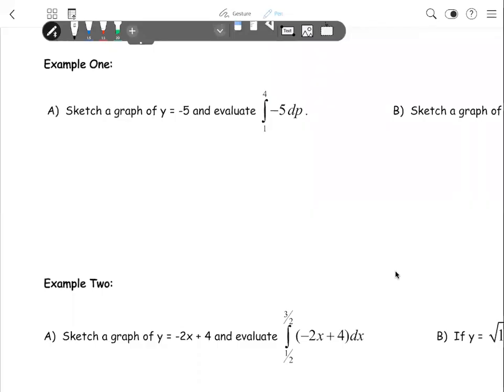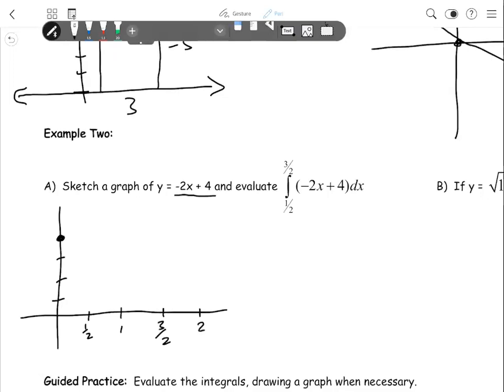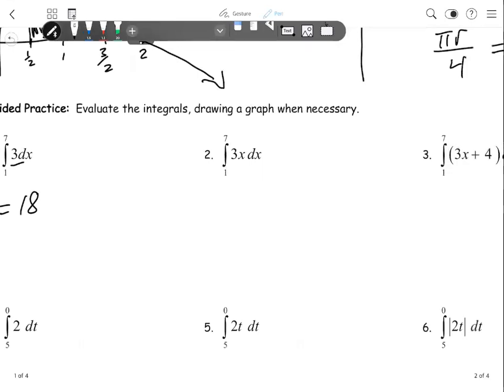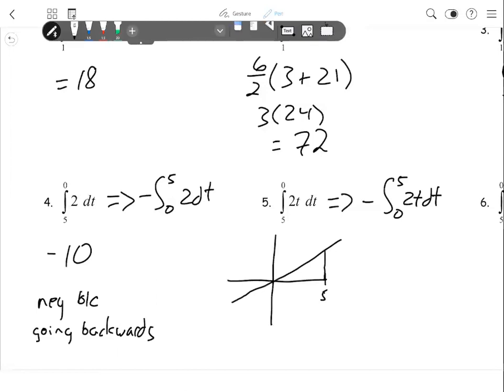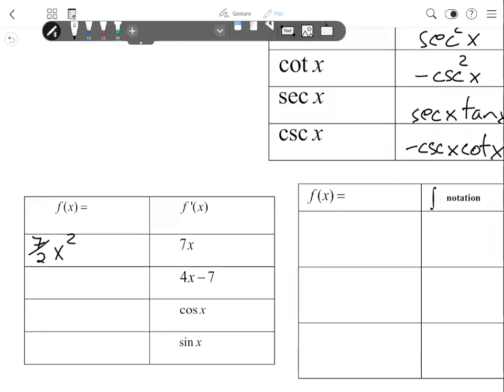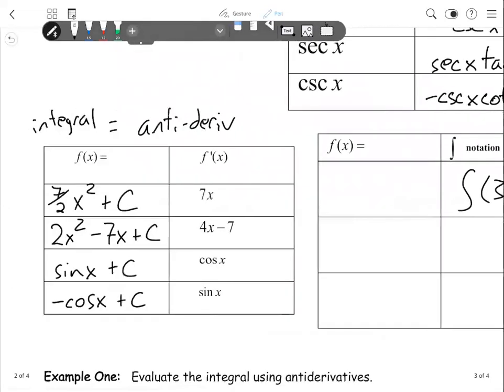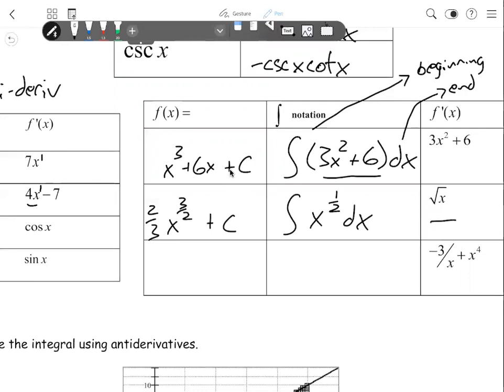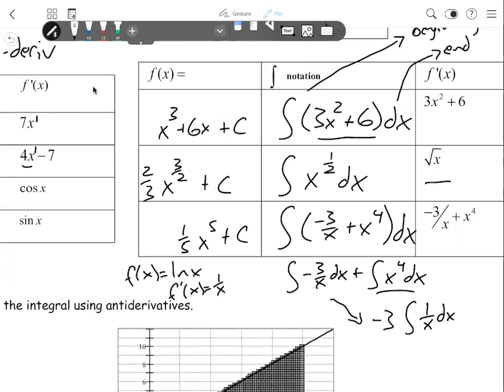Video 5 2 5 3 Notes Day One